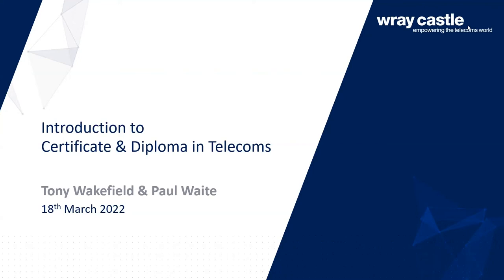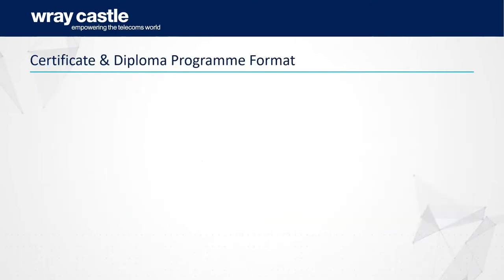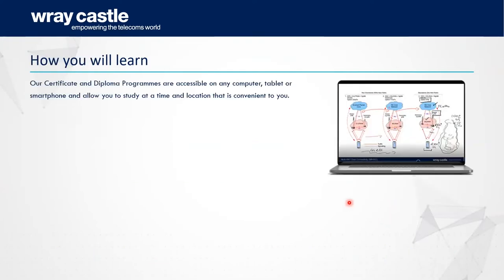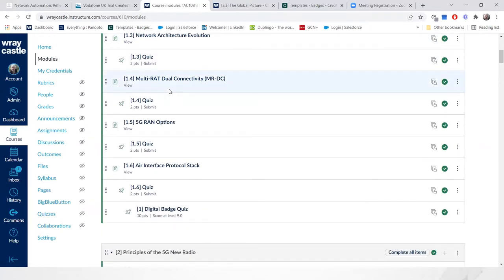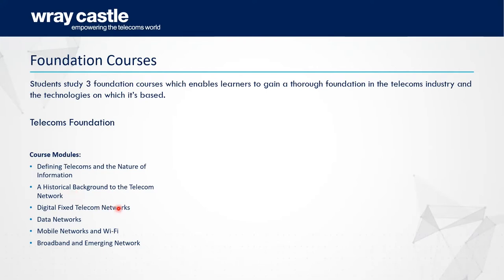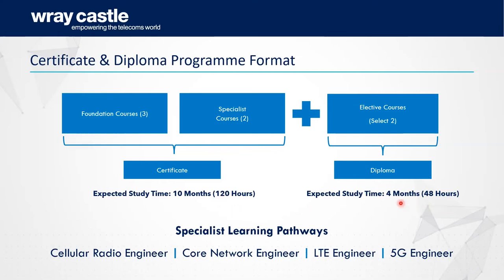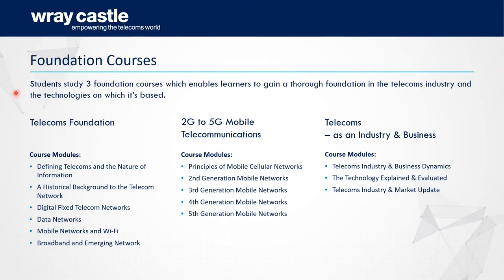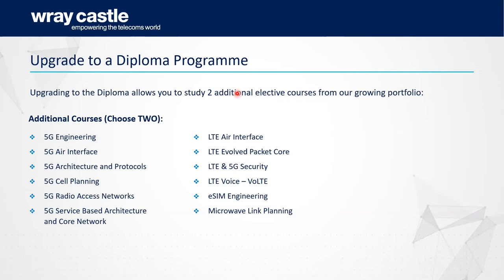Introduction to Certificate & Diploma in Telecoms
During the session we'll introduce you to the Certificate & Diploma in Telecoms, how the programme is structured, who its designed for, how you'll learn as well as an overview of the specialist learning pathways.